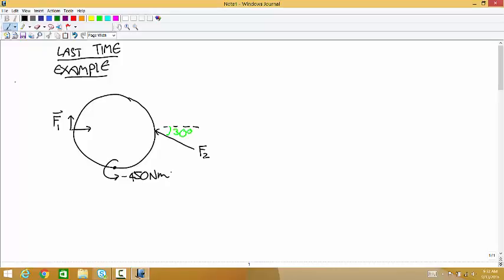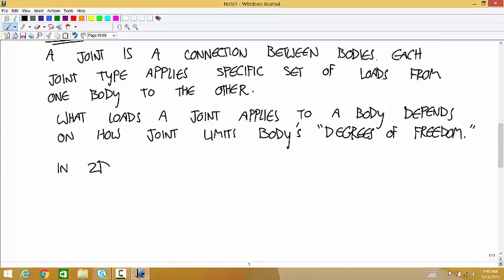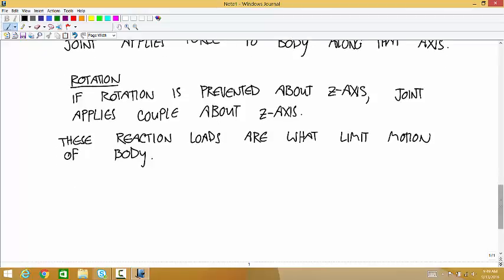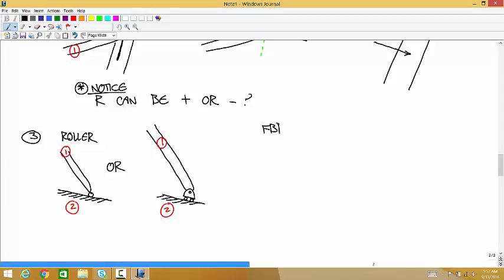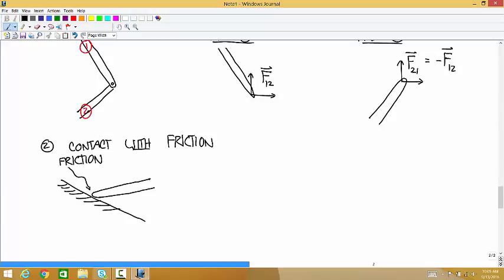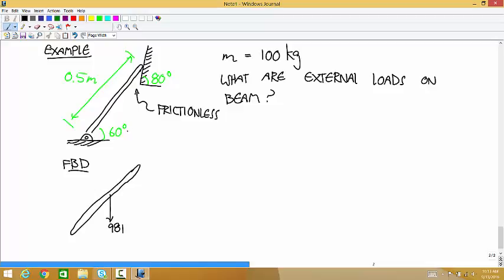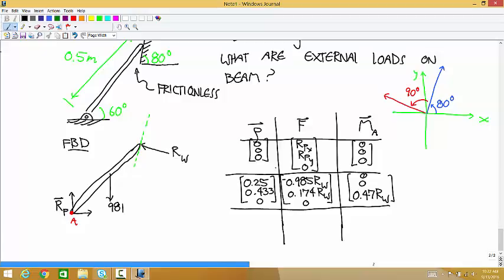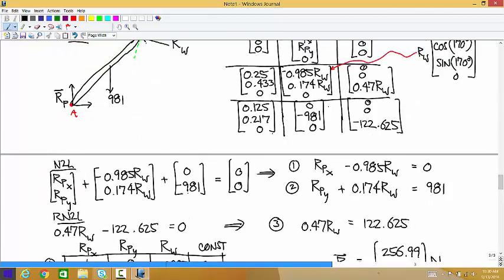Tuesday, 9/13/16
Description